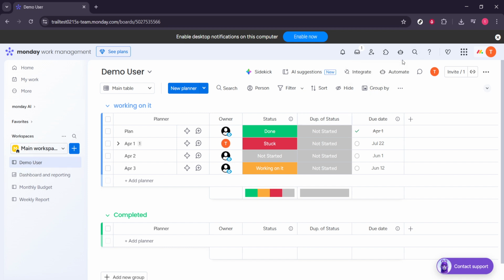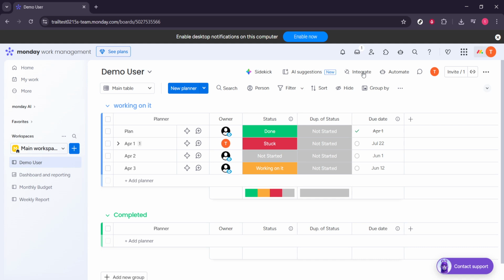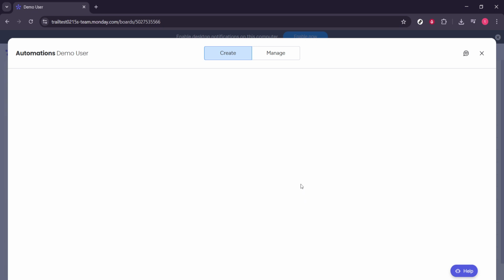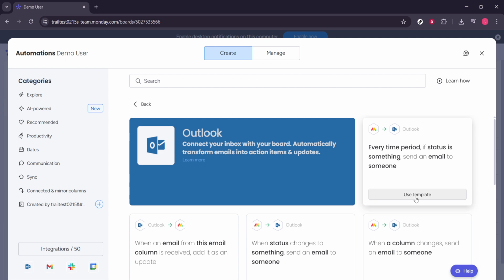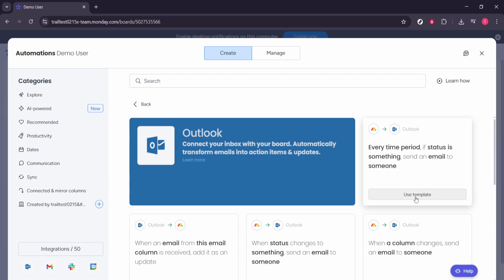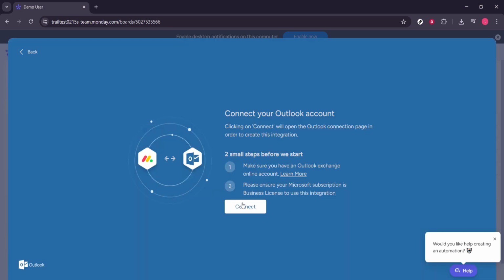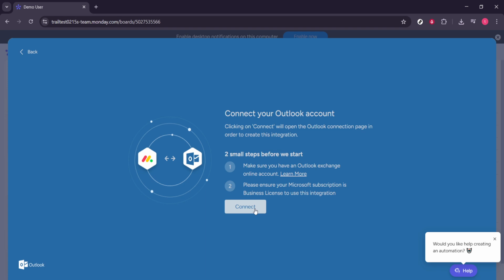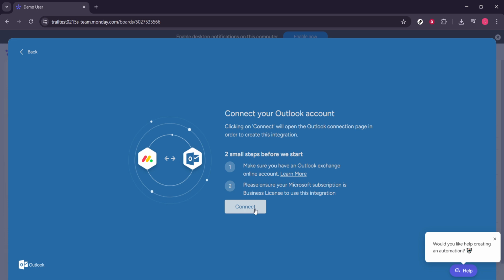How to Connect Monday.com to Gmail or Outlook for Email Integration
Want to manage your emails directly inside Monday.com without switching tabs? In this tutorial, you’ll learn how to connect Monday.com to Gmail or Outlook so you can streamline communication and keep everything organized in one place.

In this video, I’ll walk you step-by-step through setting up email integrations, connecting your Gmail or Outlook account, and using it to send, receive, and track emails داخل Monday.com. Whether you're managing clients, sales, or team updates, this setup will boost your productivity and save you time.